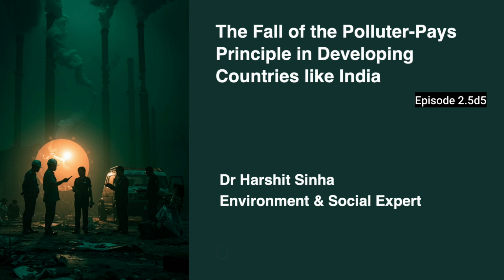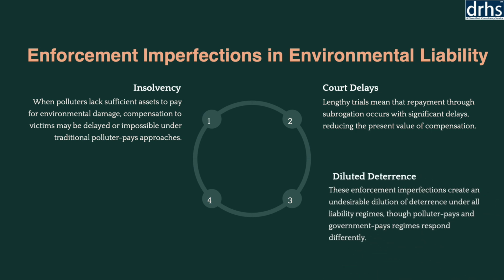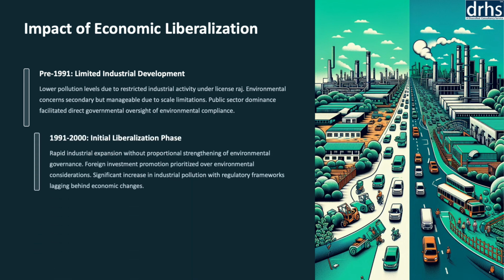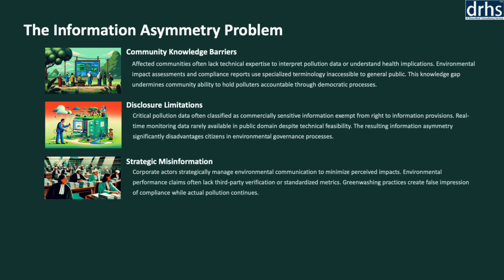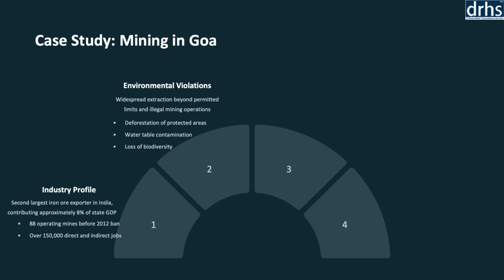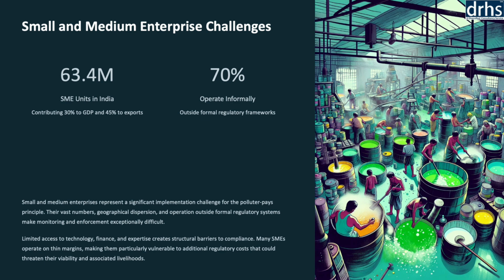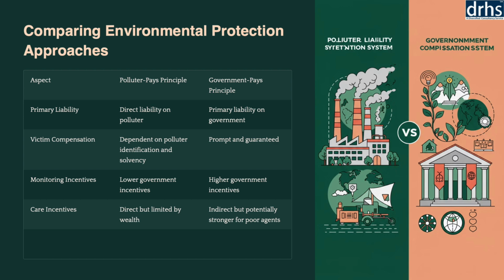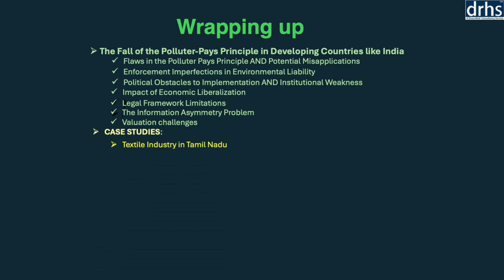The Fall of the Polluter Pays Principle in Developing Countries like India 2.5d5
The last topic of this series explored the Fall of the Polluter Pays Principle in developing economies, with a focused lens on India’s regulatory and socio-economic landscape. Key segments included an examination of the Textile Industry in Tamil Nadu, mining operations in Goa, and pollution emanating from the informal sector, all of which illustrated the deep-rooted challenges in enforcing liability and ensuring accountability.
We also undertook a comparative evaluation of India’s environmental regulatory model vis-à-vis developed nations, identifying systemic gaps and diverging enforcement mechanisms. Furthermore, we reflected on alternative environmental protection approaches, highlighting the stark contrasts in legal and institutional responses across jurisdictions.
The session concluded with a forward-looking discussion on policy innovation, advocating a shift from punitive frameworks to market-based instruments, collaborative governance, and community-driven monitoring systems—all critical for rejuvenating environmental accountability in India.

0:00 Introduction
2:18 Flaws in the Polluter Pays Principle
4:49 Potential Misapplications
6:51 Enforcement Imperfections in Environmental Liability
9:20 Political Obstacles to Implementation
10:54 Institutional Weakness
13:07 Impact of Economic Liberalization
15:51 Legal Framework Limitations
18:03 The Information Asymmetry Problem
20:16 Valuation challenges
23:26 Case Study: Textile Industry in Tamil Nadu
27:07 Case Study: Mining in Goa
30:31 Case Study: Informal Sector Pollution
33:44 Case Study: Small and Medium Enterprise Challenges
36:15 Comparing Regulatory Models: India vs. Developed Nations
39:51 Comparing Environmental Protection Approaches with their aspects
43:56 Policy Innovation: Beyond Traditional Approach
47:48 Wrapping Up